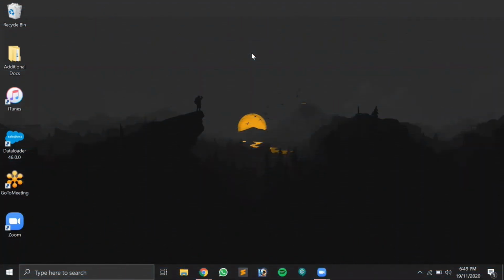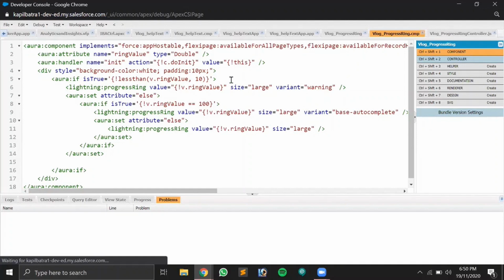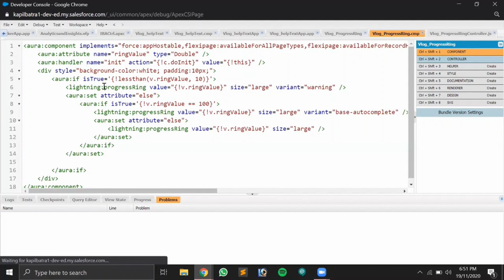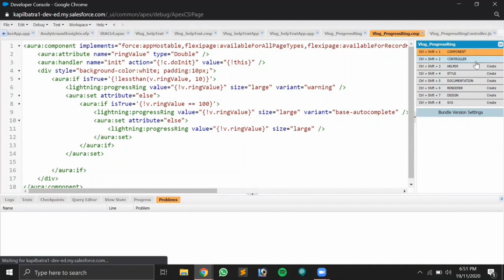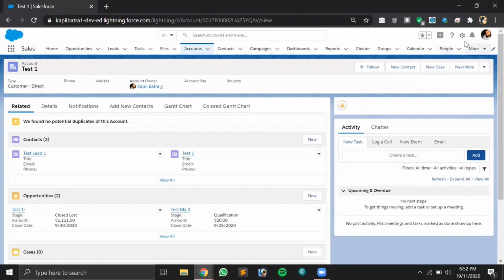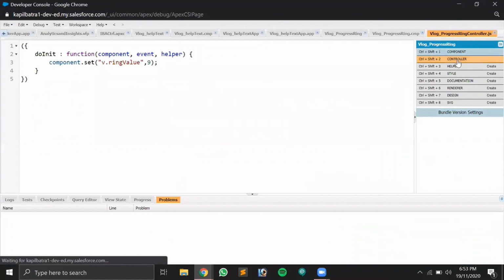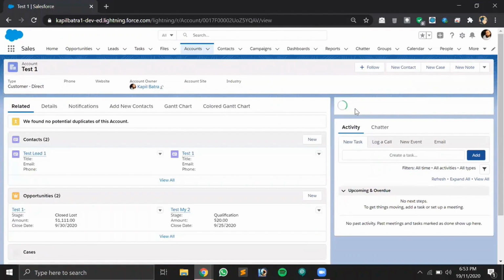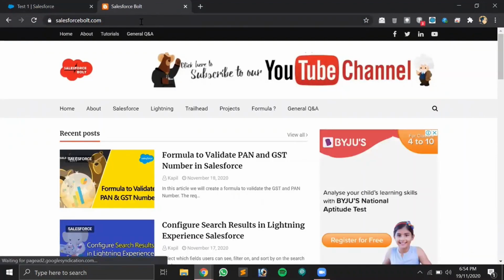Progress Ring in Lightning Component Salesforce ☁️⚡️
Displays a circular progress indicator to provide feedback about an action or process. This component requires API version 48.0 and later.
Controls which way the color flows from the top of the ring, either clockwise or counterclockwise
Valid values include fill and drain. The fill value corresponds to a color flow in the clockwise direction.
The drain value indicates a color flow in the counterclockwise direction.

The size of the progress ring. Valid values include medium and large.

The percentage value of the progress ring. The value must be a number from 0 to 100.
A value of 50 corresponds to a color fill of half the ring in a clockwise
or counterclockwise direction, depending on the direction attribute.
Changes the appearance of the progress ring.
Accepted variants include base, active-step, warning, expired, base-autocomplete.